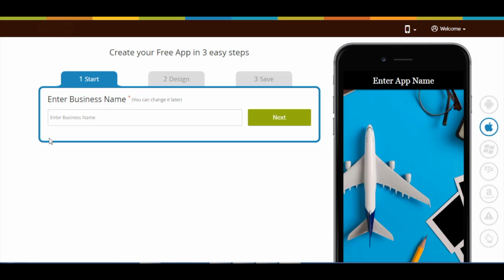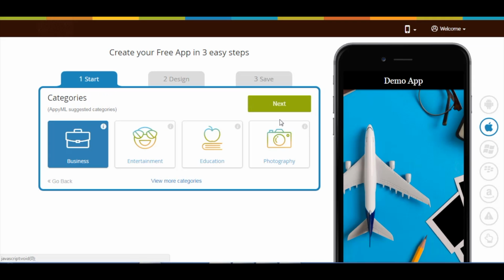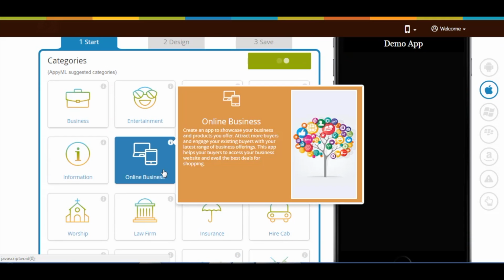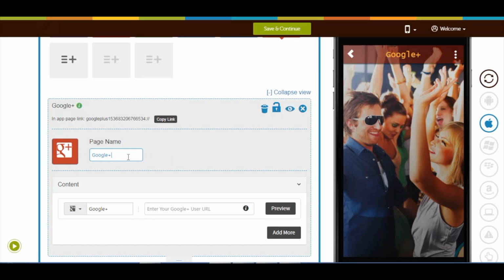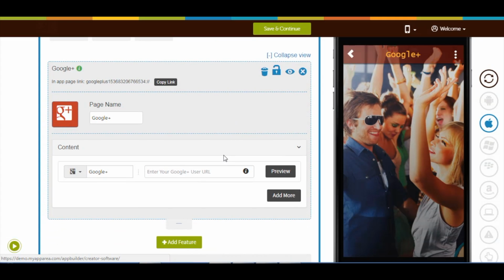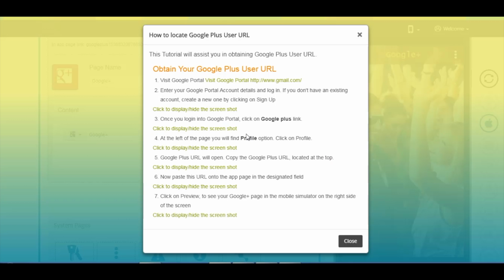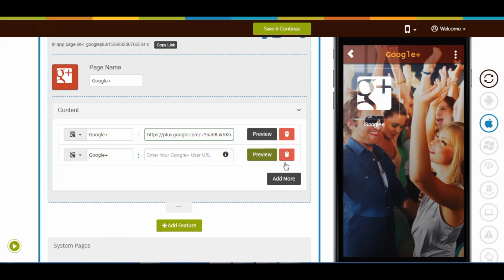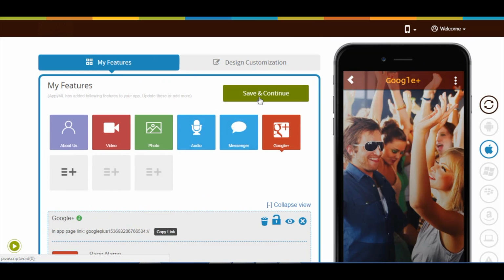How to integrate Google + feature in to your App?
Watch this video tutorial to learn How to integrate Google + feature in to your App.